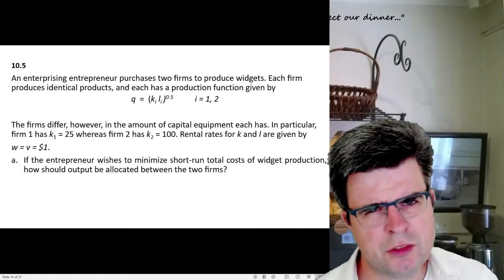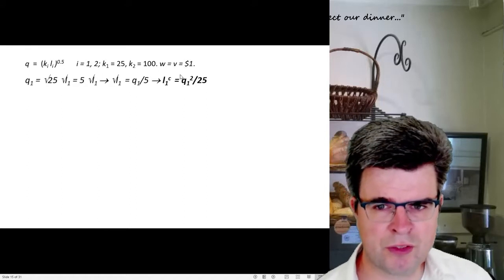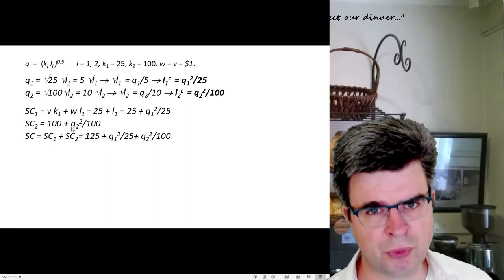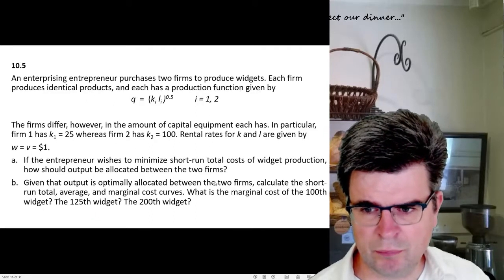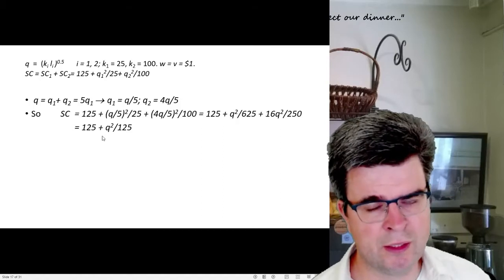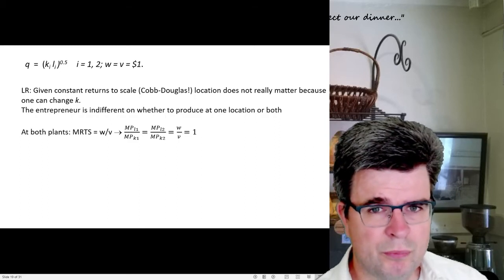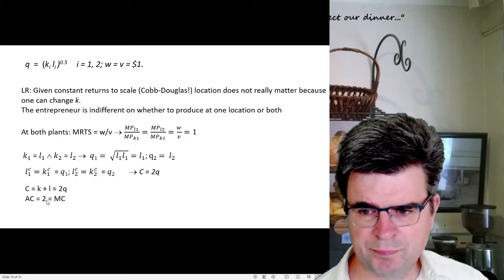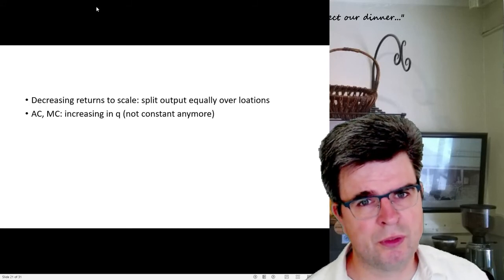Microeconomics C&S - Lecture 09(3) - Exercise 10_5